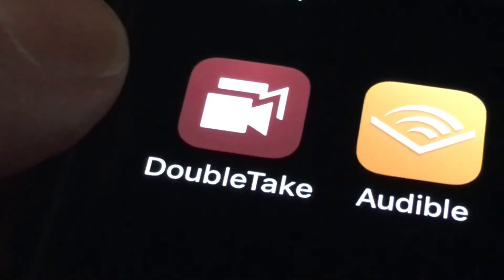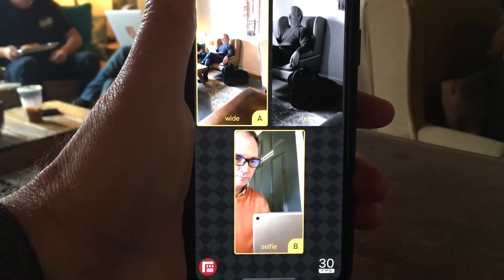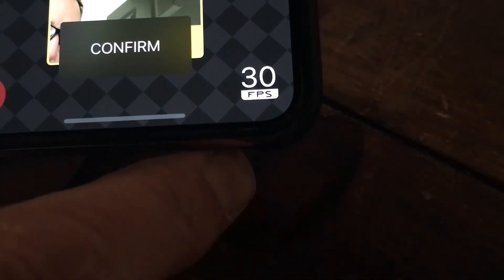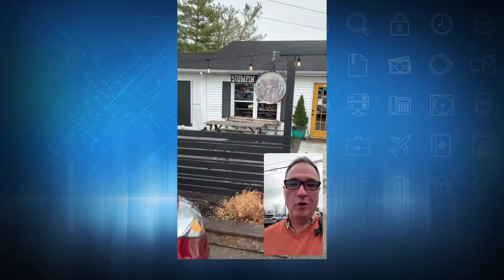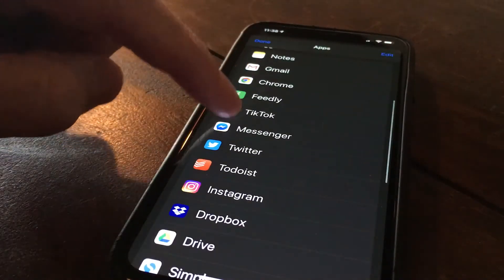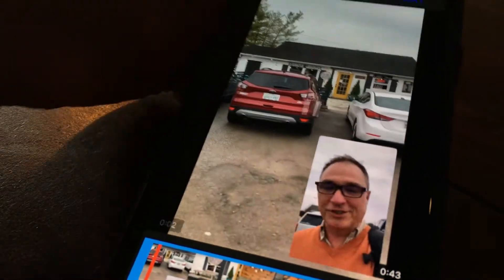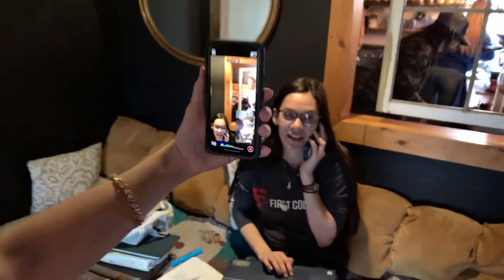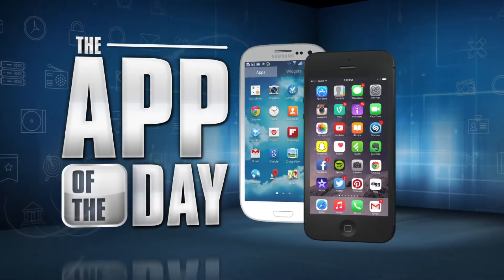Use All iPhone Cameras Simultaneously on the App DoubleTake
It’s called “DoubleTake” and it’s from the folks of the very popular app FiLMiC Pro. It allows you to take full advantage of all the cameras on the iPhone. The selfie cam, and the three front-facing cameras on the iPhone 11, or 2 on the iPhone 10 and 10s.

Just choose which cameras you want to capture with one button. It records in 24, 25 or 30 frames per second. Confirm...and you’re set.

"let me show you how this works. I’m walking into one of my favorite coffee shops. My picture is the lower corner...  Hey! hey!"

Videos can be shared on just about every social media site including Facebook, TikTok, Instagram, and YouTube.
It works on the iPhone 10 and later or the new iPad Pros. Sorry, no Android version.
It couldn’t be simpler to use. Perfect for social media influencers and reporters. And it’s free

I’m Jamey Tucker and DoubleTake is the App of the Day